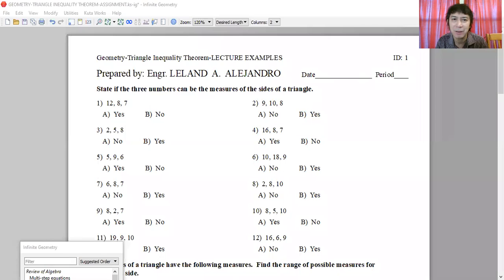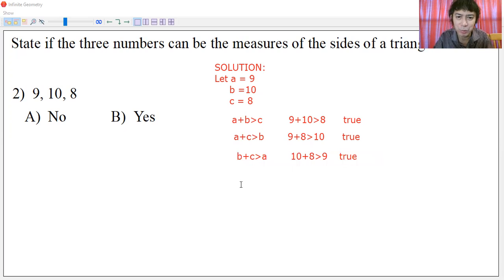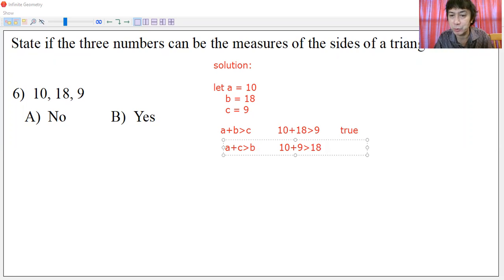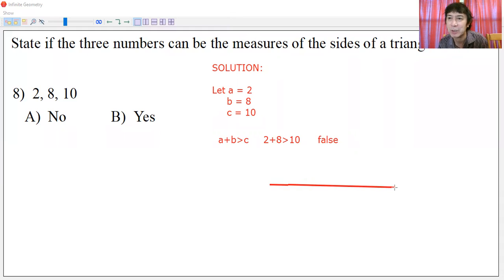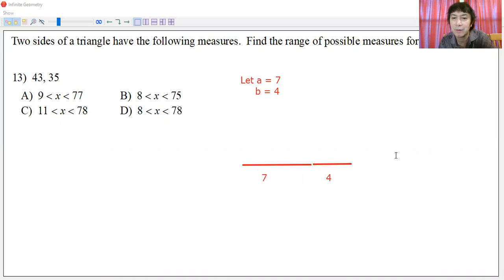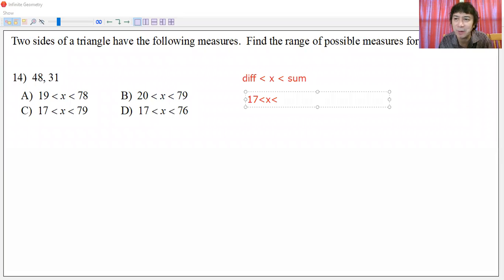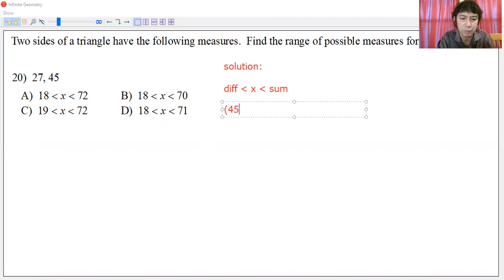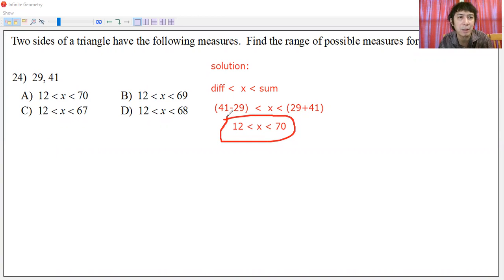Triangles and Their Side Lengths by LELAND A. ALEJANDRO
This video includes 24 multiple choice questions about "Triangles and Their Side Lengths".  Discussion of the "Triangle Inequality Theorem" is explained which includes 12 problems about how to determine if any 3 given numbers are valid sides of a triangle.  The remaining 12 problems involve finding the range of measurement of the 3rd side of the triangle when 2 of its sides are known.